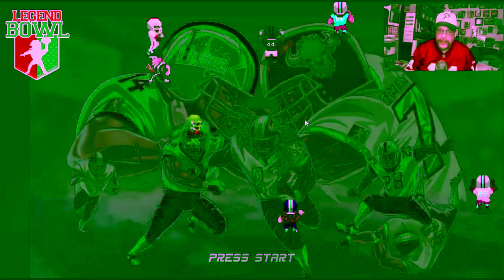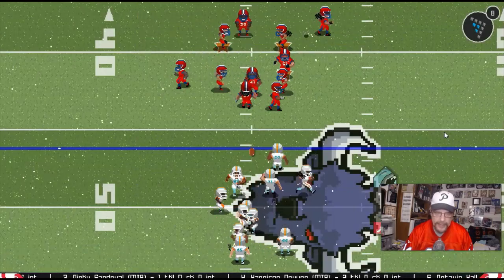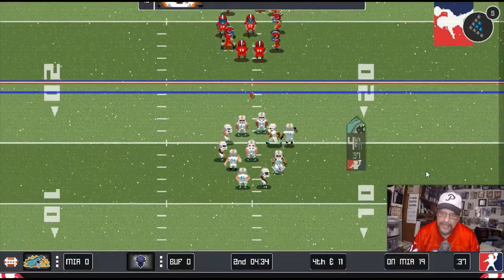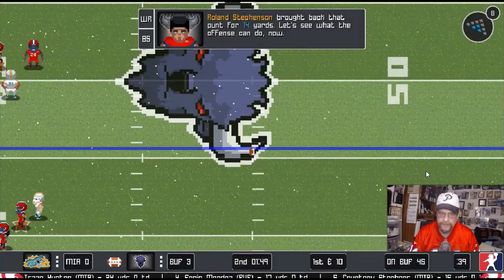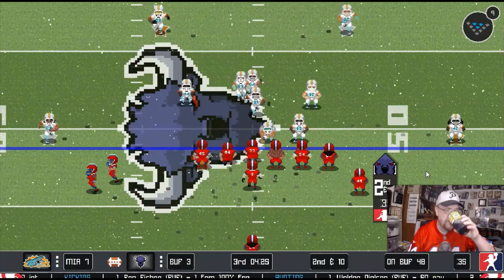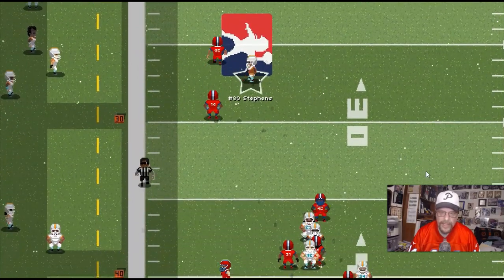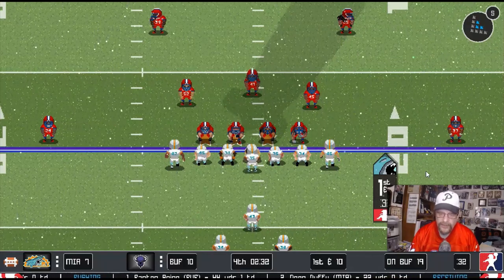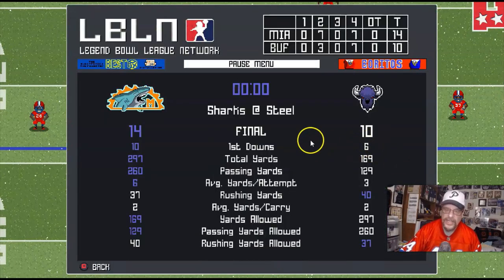LEGEND BOWL: The Miami Sharks vs. The Buffalo Steel...a classic matchup!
My 2nd LEGEND BOWL game! Love this game! In this game the Miami Sharks visit the Buffalo Steel. Still in exhibition mode since I'm still figuring the game out. But, it's a very entertaining game...even to watch. Reminds me of the football games of my youth...like Techmo Bowl...only better. "It was sounding great...but I'll be honest with you guys...I really could have used a little more Legend Bowl."